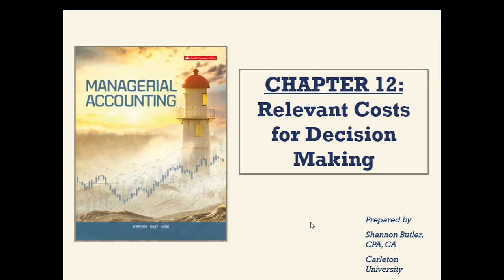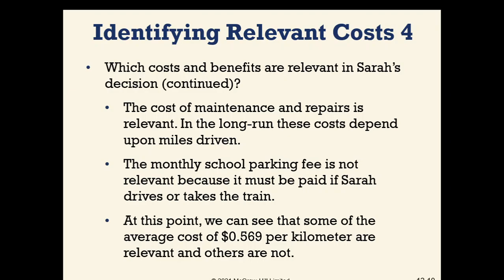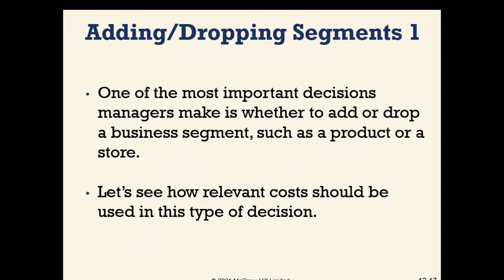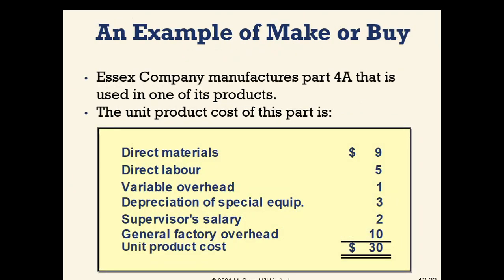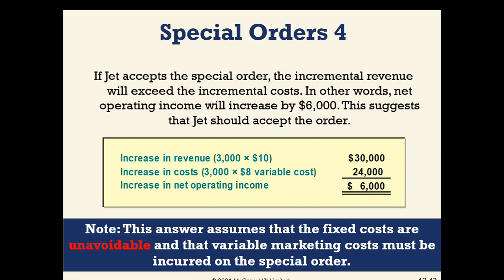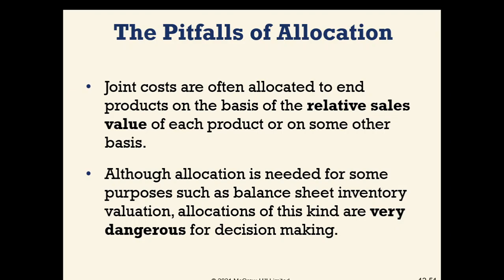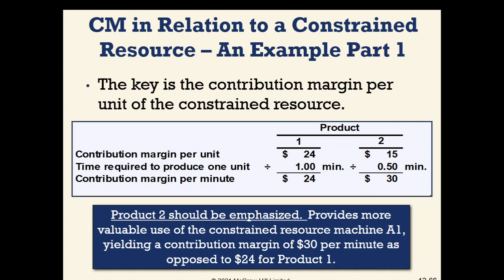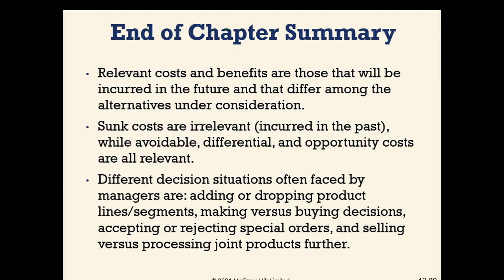Chapter 12 PowerPoint